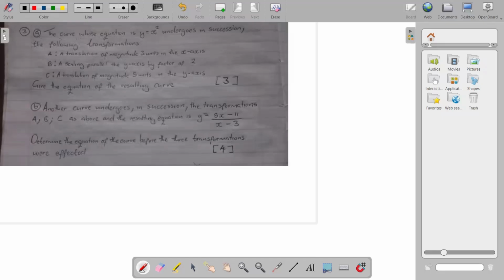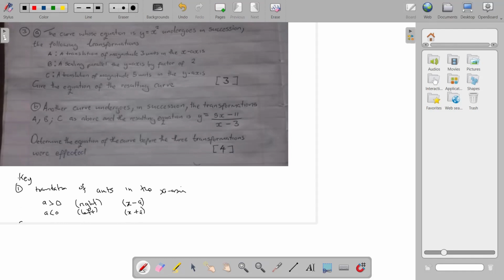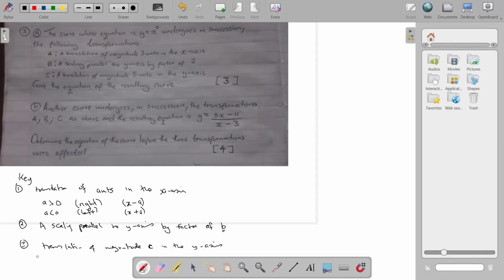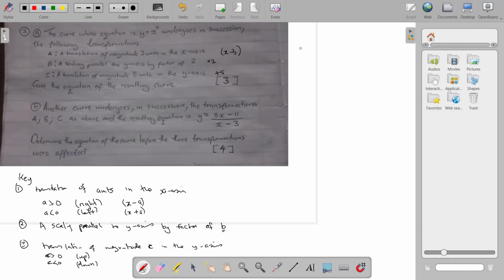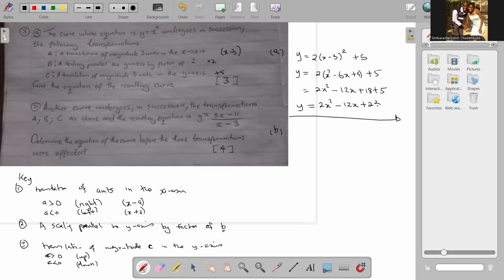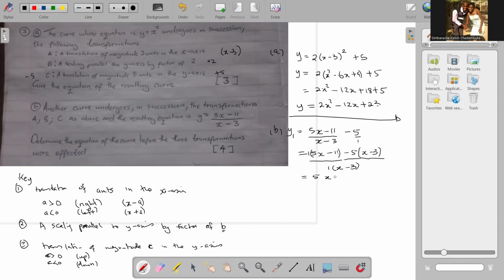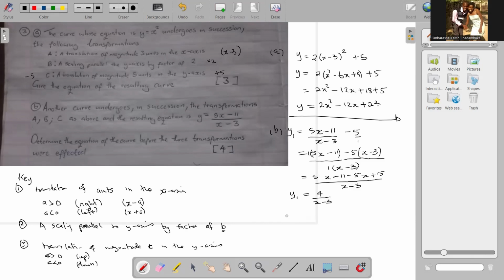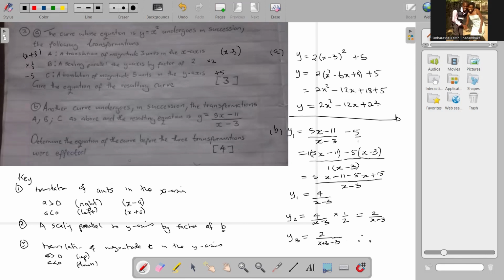A Level (ZIMSEC) Transformations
A detailed explanation about horizontal and vertical translations as well as a vertical stretch